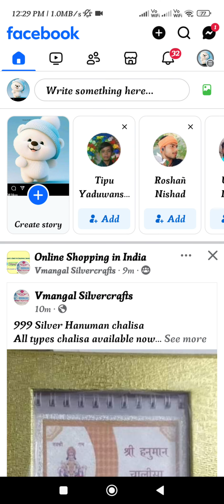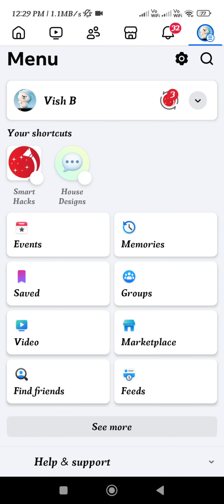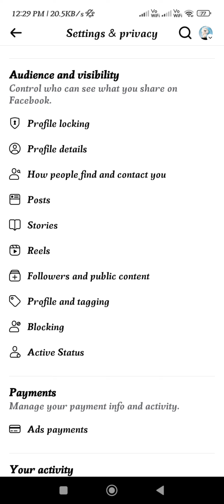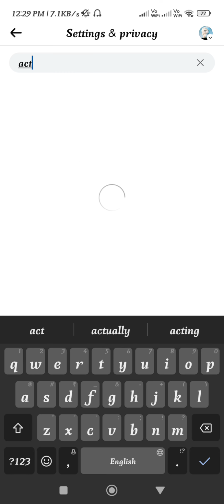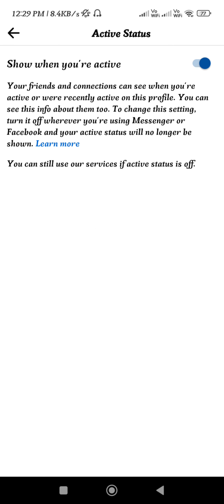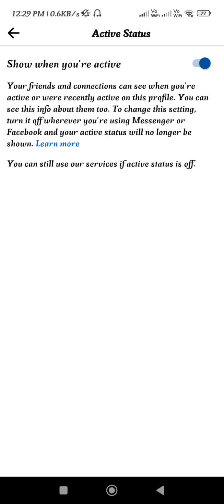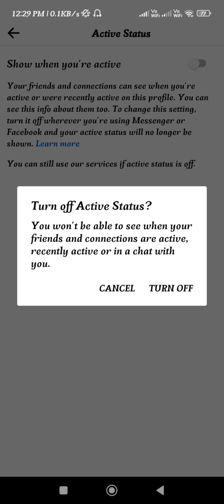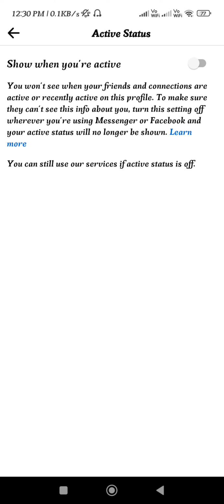How to Turn Off Active Online on Facebook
Welcome to Altcoin Alley! In this video, I will show you How to Turn Off Active Online on Facebook.